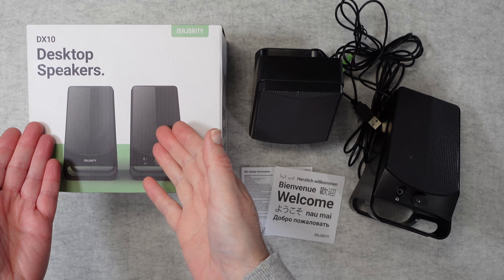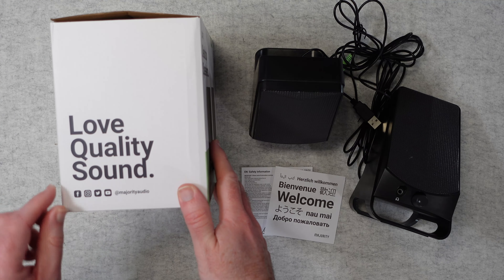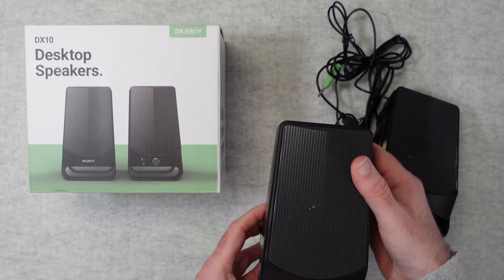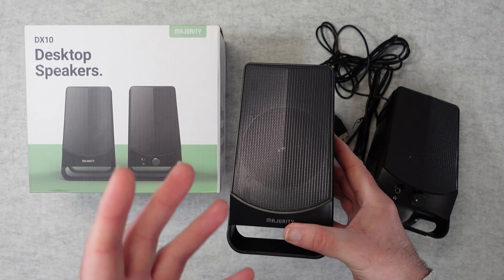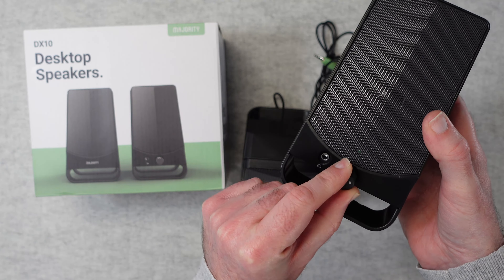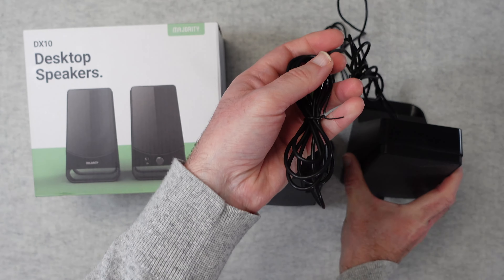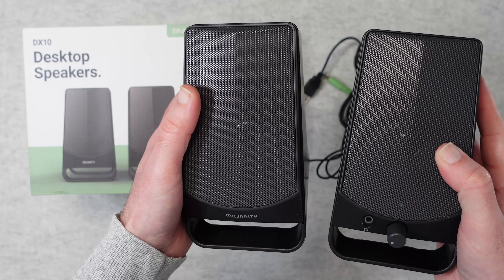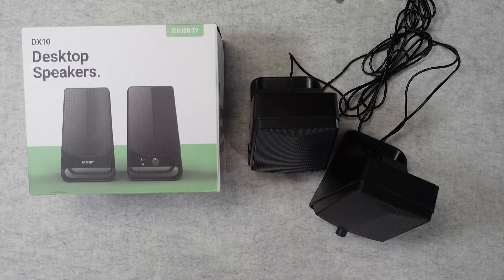Majority DX10 Desktop Speakers Review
The DX10 PC speakers are the ideal desktop speakers to level up your computer setup. Plug and play for an instant sound upgrade, our computer speakers are Mac/PC ready.
Small but mighty, this compact and easy to use pair of speakers will provide you with crisp stereo audio for all uses, from music, to watching YouTube videos, to gaming.